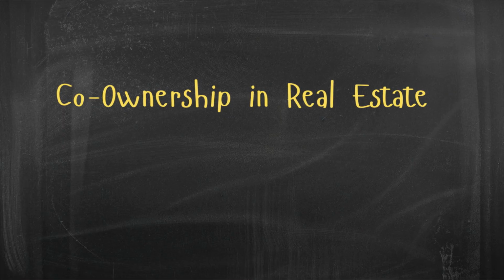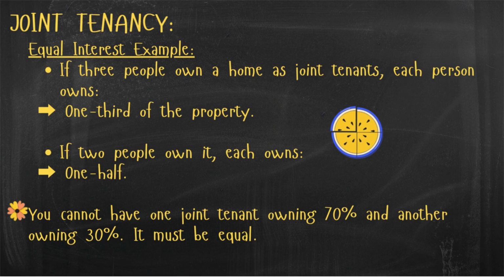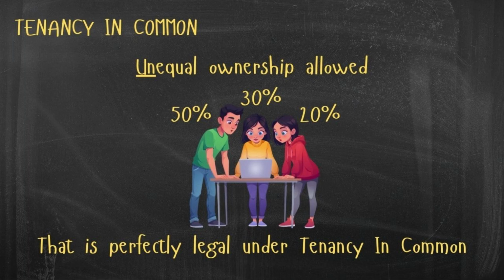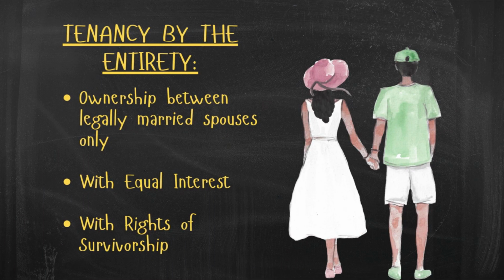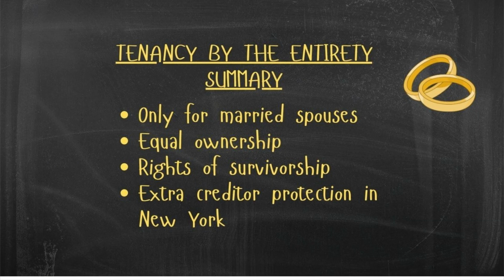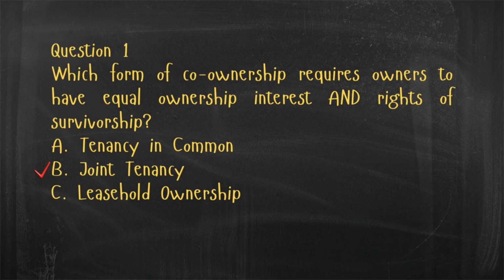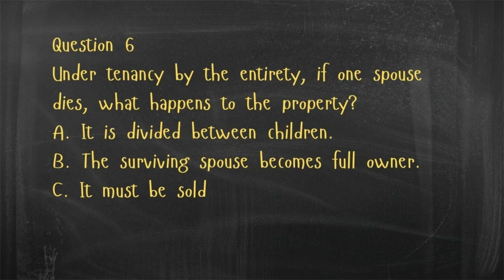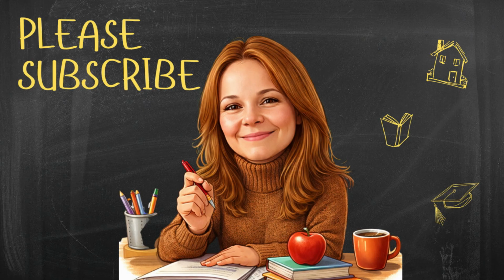Co-Ownerships Explained: (Real Estate Exam Questions Included)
As a licensed Real Estate Instructor, Toni has helped thousands of students understand complex real estate concepts in a simple, clear way — and today is no different.

Are you confused about Joint Tenancy, Tenancy in Common, and Tenancy by the Entirety? You are NOT alone — and if you're studying for your real estate exam, you must understand these forms of co-ownership.

In today’s lesson on Toni on Real Estate Education, we break down the three major types of co-ownership in real estate:

✔ Joint Tenancy – including the right of survivorship and equal interest.
✔ Tenancy in Common – No rights of survivorship or equal interest.
✔ Tenancy by the Entirety – Applies to married couples, with rights of survivorship and equal interest.